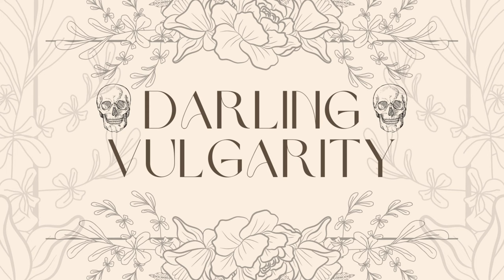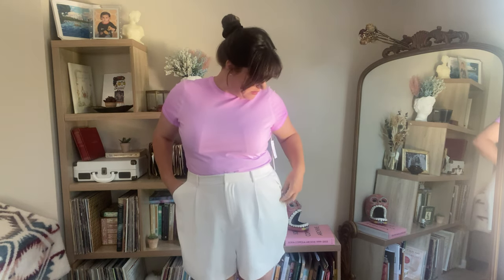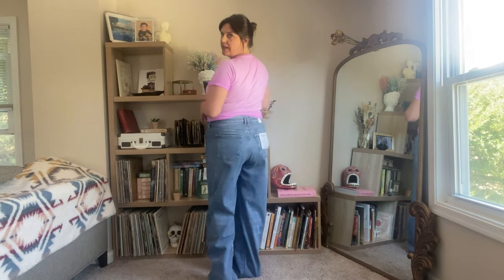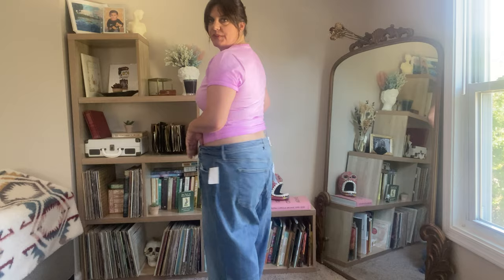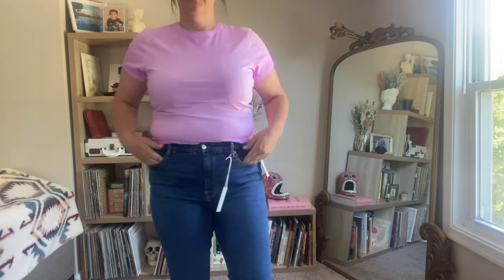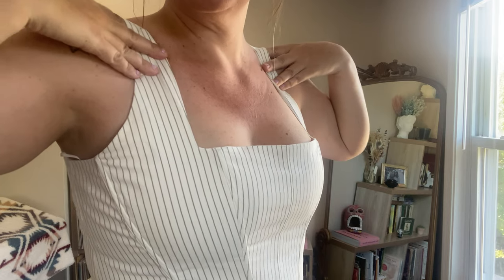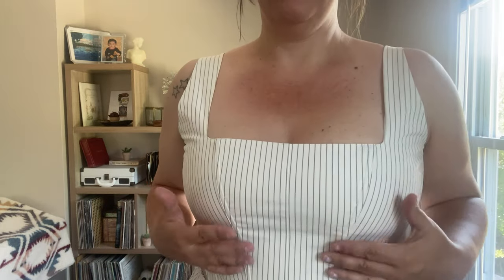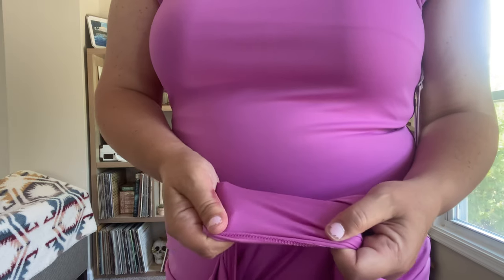Good American: Stylish, Comfortable, and a Complete Miss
I wanted to love Good American, a women owned, Certified B Corporation. I also wanted to investigate the Size 15 (what an awesome idea!), as someone who wavers between a US Size 14 and a Size 16.

Everything was stylish and VERY comfortable. But that doesn't mean I'm keeping any of it. Watch this video to find out why.

0:00 Intro
0:32 Baby Tee & High Waist Trouser Shorts
1:39 Size 15
2:09 Good Ease Jeans, Size 14
3:07 My denim diatribe
3:32 Good Ease, Size 15
3:47 Good Legs Jeans, Size 14
4:56 Good Classic Jeans, Size 15
6:20 Stretch Cotton Poplin Shorts and Corset Top in Putty Pencil Stripe
7:18 Leopard Print Ruched Mesh Top
8:02 Modern Scuba Tank Dress
9:33 Closing Thoughts on GA